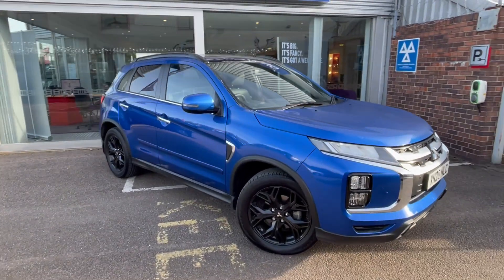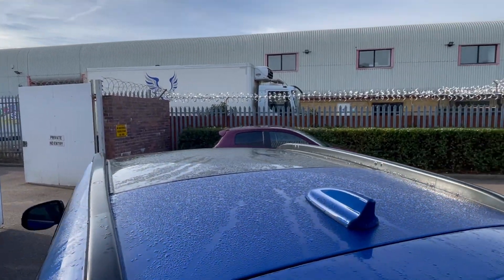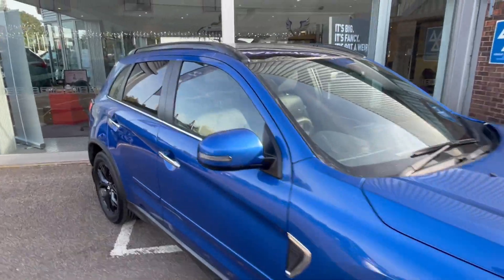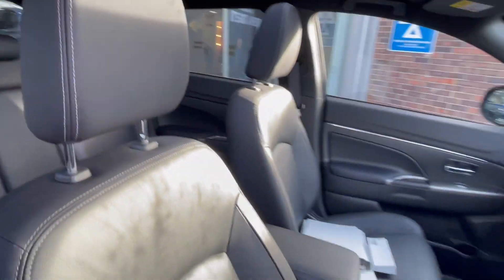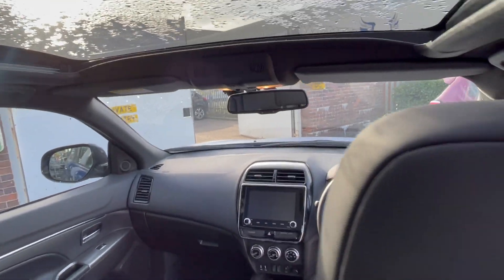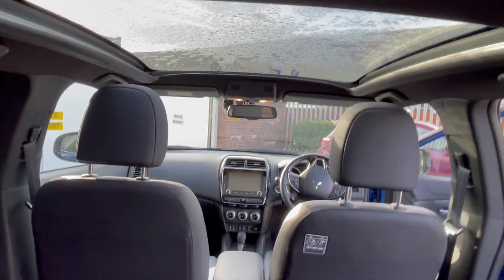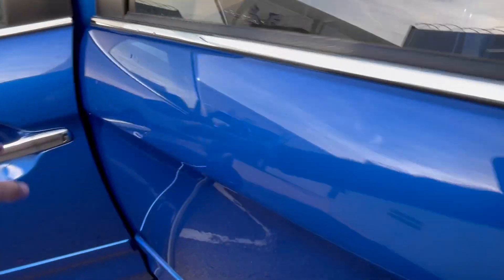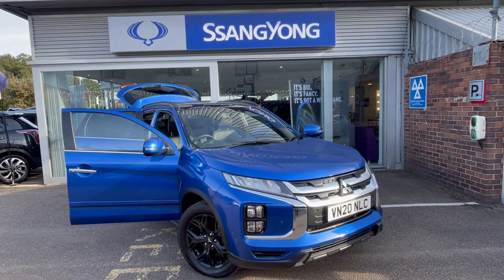ASX Exceed Auto